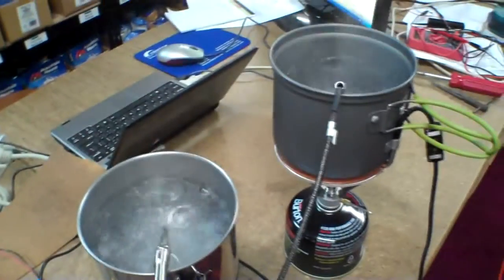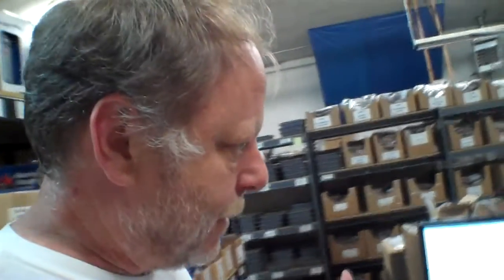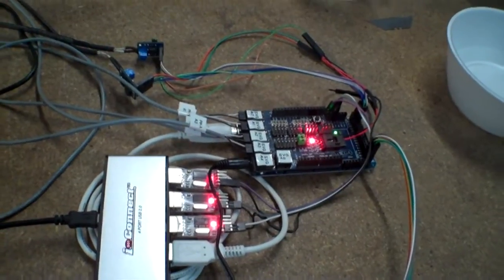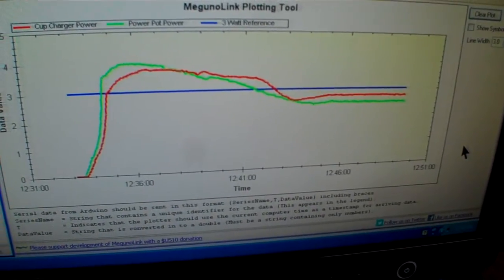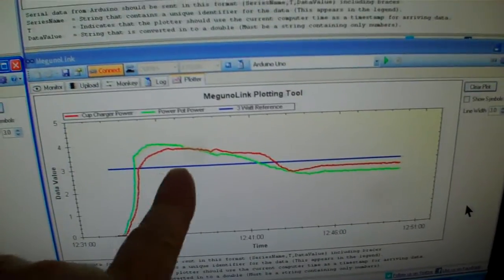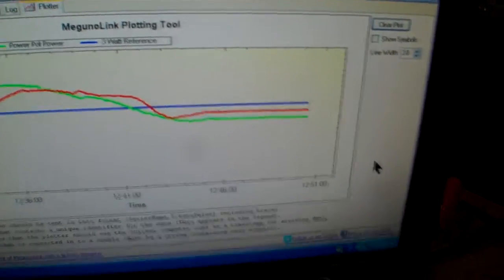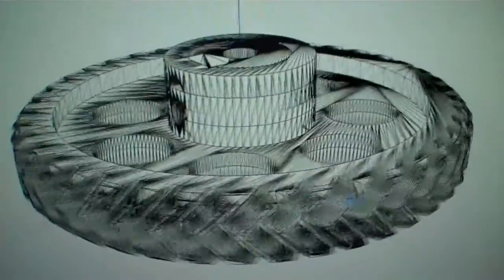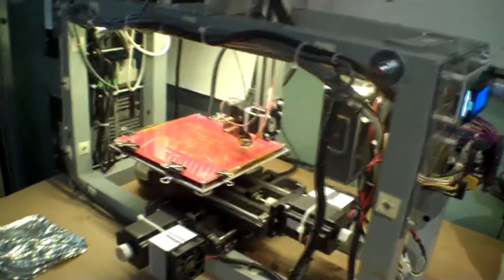Arduino based MPPT Thermoelectric generator test rig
I thought our channel subscribers would get a kick out of this video. It shows a test system I was working on for collecting performance data on the "Cup Charger" and the "Power Pot" (thermoelectric generators).

This video was not a test of the generators; this is a test of the testing system, and the procedure / sequence of events for the actual test which has just been posted.

Here is the link to the final test of the Power Pot and Cup Charger, using this system:

This system uses an Arduino Mega 2560 R3 processor board and outputs data through 4 com ports to a PC. The PC plots the data in real time using freeware software called MegunoLink. The system measures current and voltage from both the Cup Charger and the Power Pot, and calculates power. It also measures the temperature of the coolant via type K thermocouples connected to AdaFruit MAX31855 breakout boards. This system controls variable load resistors with stepper motors and performs MPPT (maximum peak power tracking using perturb and observe) by adjusting the load to find the most power output that both TEG's can produce as conditions change.

The Cup Charger is no-longer available. However, we do have limited stock of the Power Pot at: